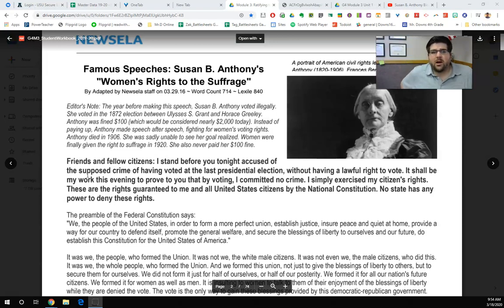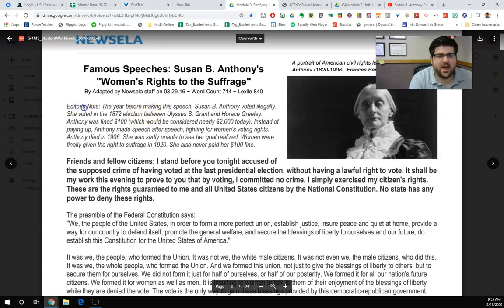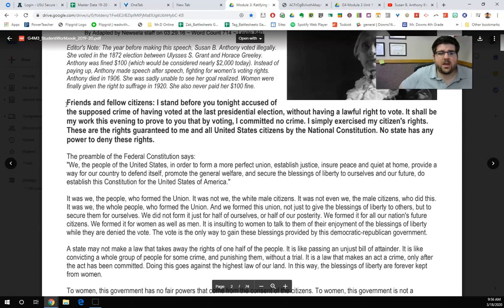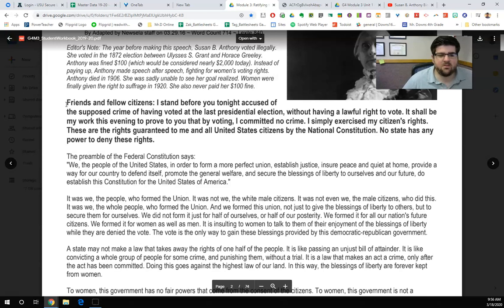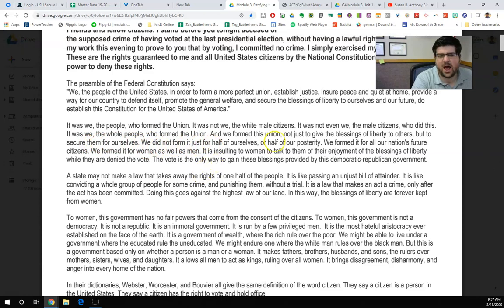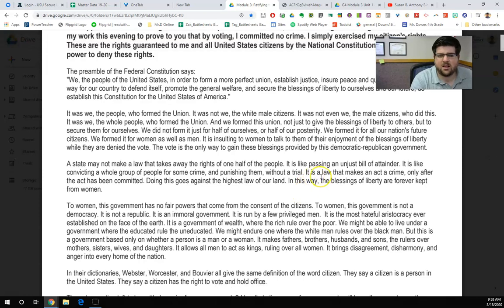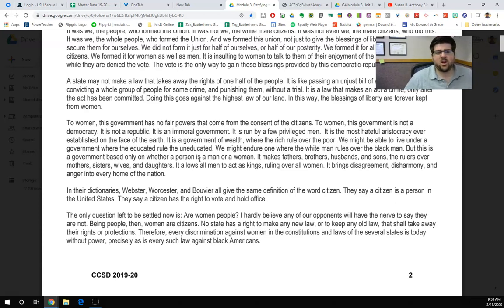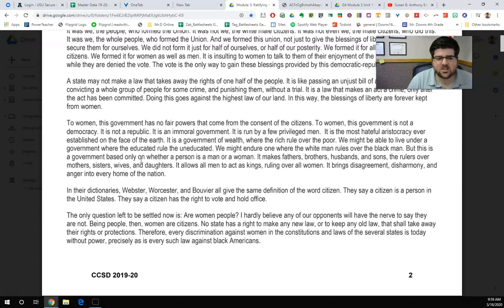Susan B Anthony Speech